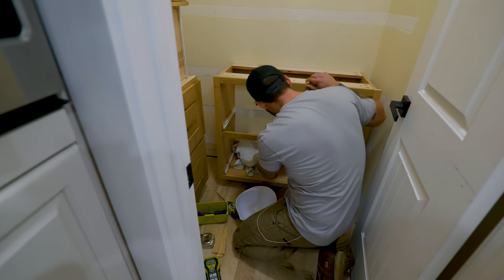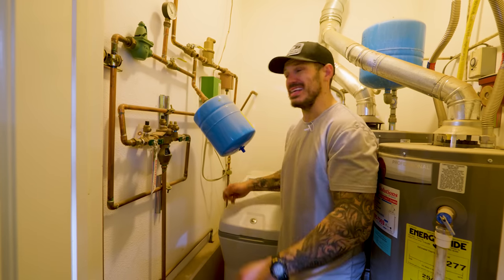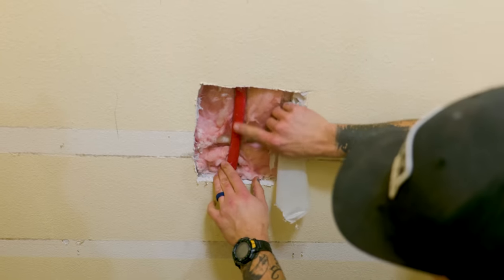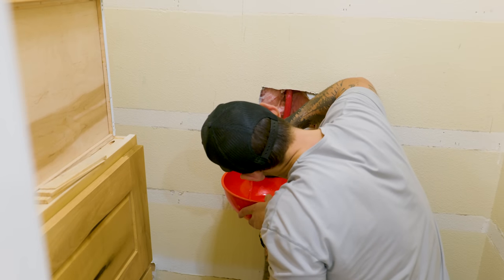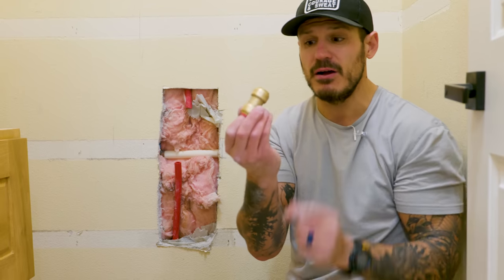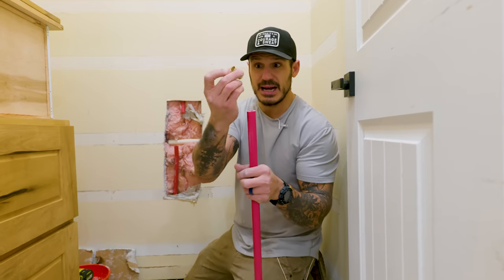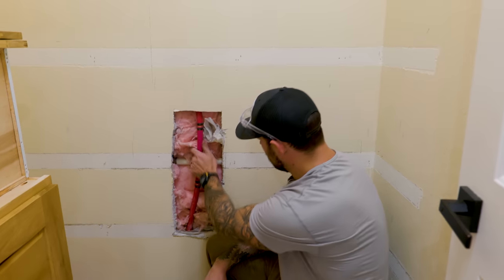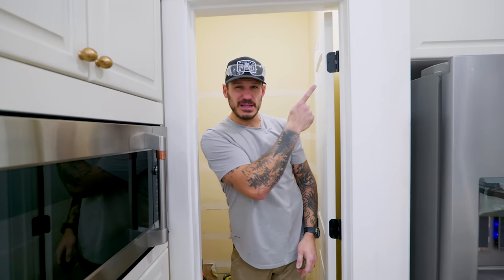Accidentally Drilled Through A Water Line- What To Do!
What to do when you accidentally drill through a water line in your home. How to repair broken pipe.

All Products and Tools Mentioned in this video
Pex Crimping Tool: ➡︎
Pex Cutter: ➡︎
Drywall Knife: ➡︎
Pex Ring ➡︎